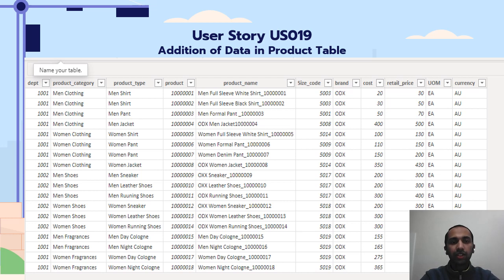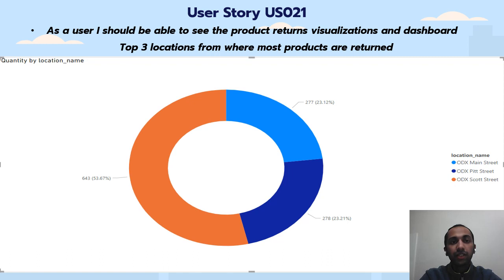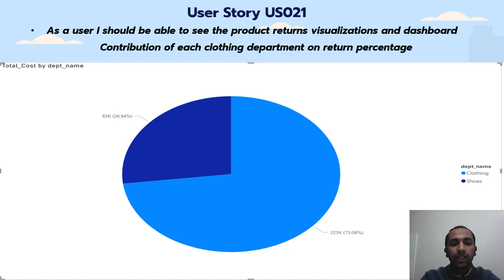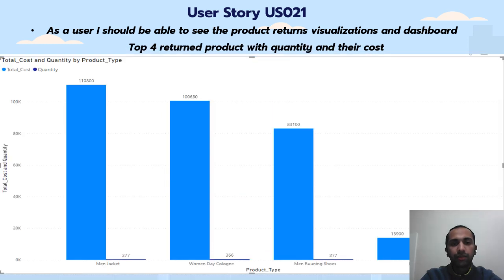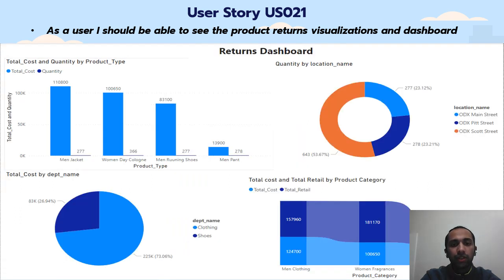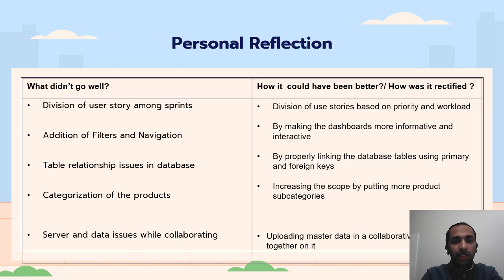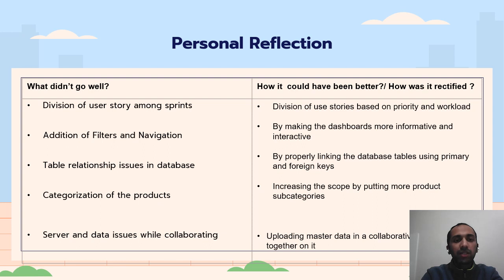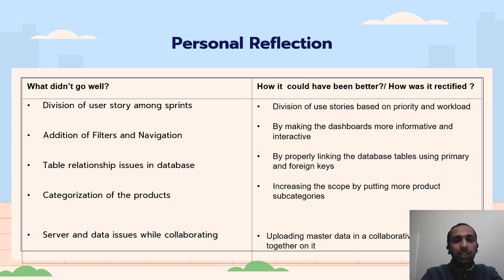Sprint 2 Bijesh Ghimire 30393901